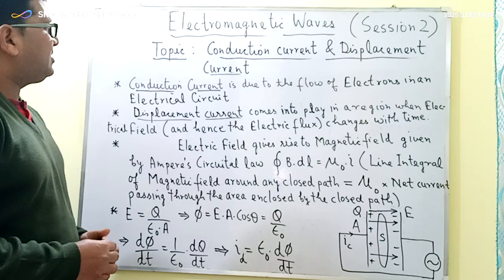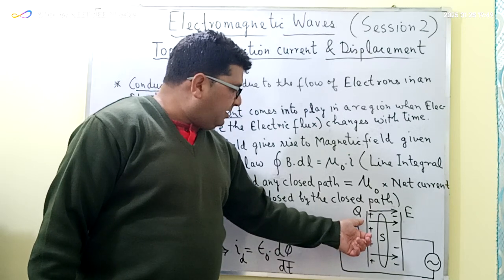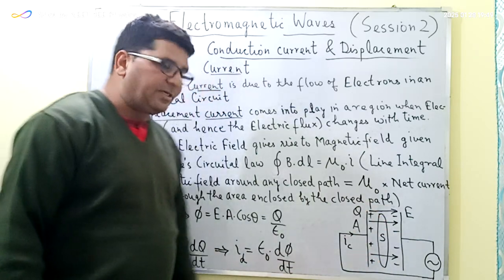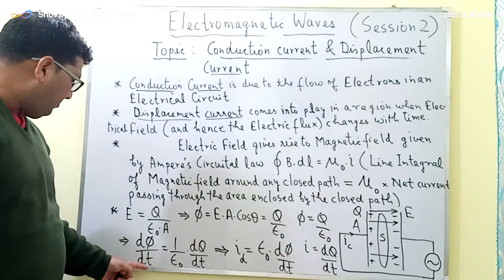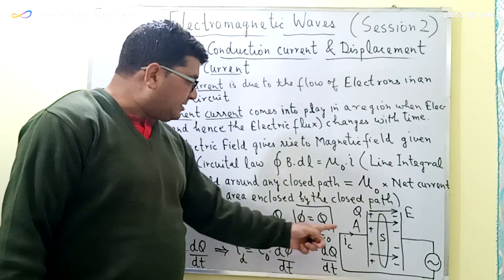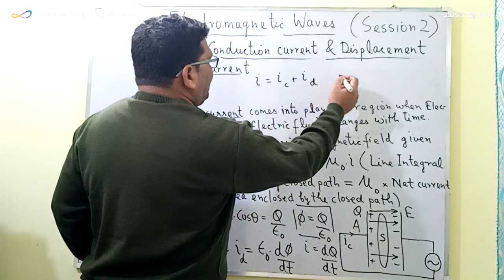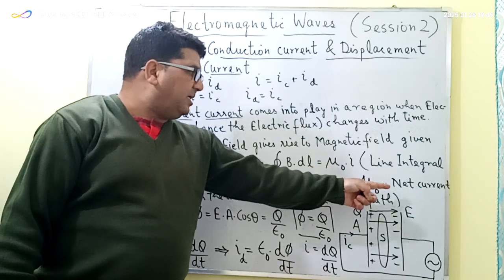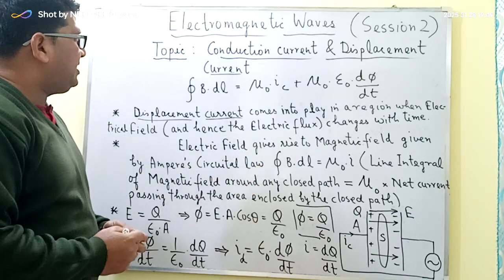Conduction current and Displacement Current - Session 2 ( displacementcurrent conductioncurrent )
Conduction Current and Displacement Current

Displacement current is generated by changing Electrical Field and Conduction current is due to the flow of electrons in an Electrical Circuit